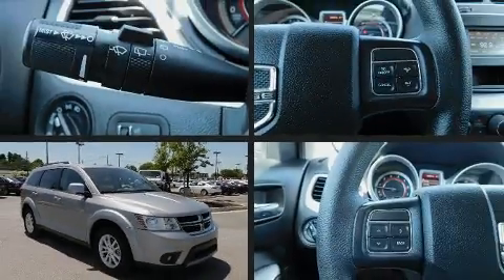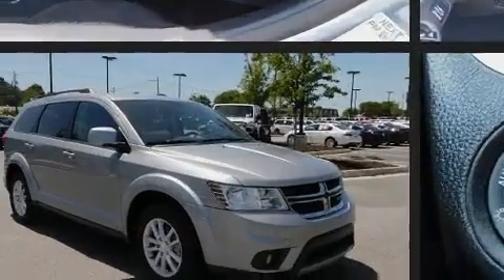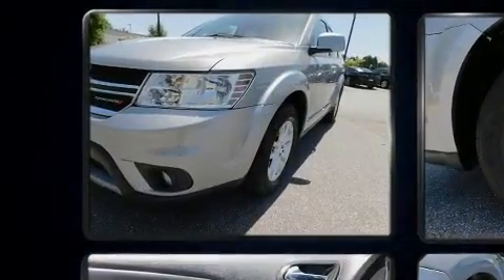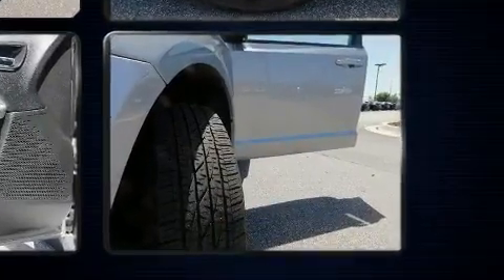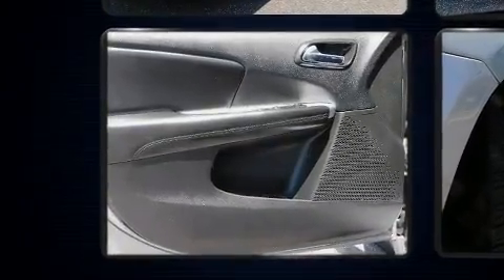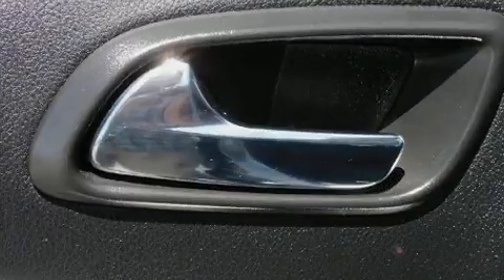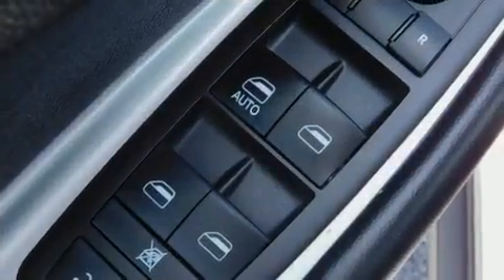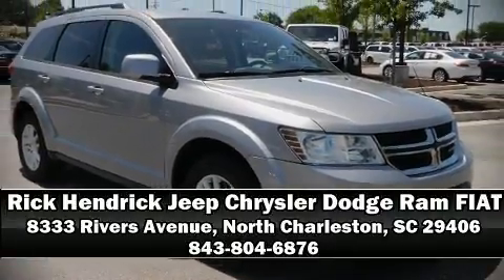2017 Dodge Journey SXT in North Charleston, SC 29406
The 2017 Dodge Journey. With fewer than 50,000 miles on the odometer, this 4 door sport utility vehicle prioritizes comfort, safety and convenience. Under the hood you'll find a 6 cylinder engine with more than 270 horsepower, and for added security, dynamic Stability Control supplements the drivetrain. All of the premium features expected of a Dodge are offered, including: a rear window wiper, an outside temperature display, fully automatic headlights, heated door mirrors, power windows, a roof rack, and much more. Enjoy your favorite music via the stereo system, which includes a CD player with MP3 capability, steering wheel mounted audio controls, and 6 speakers, enhancing the audio experience throughout the interior. Dodge ensures the safety and security of its passengers with equipment such as: dual front impact airbags, head curtain airbags, traction control, brake assist, anti-whiplash front head restraints, ignition disabling, and 4 wheel disc brakes with ABS. This vehicle has achieved Certified Pre-Owned status, by passing Dodge's rigorous certification process. We'd also be happy to help you arrange financing for your vehicle. Please don't hesitate to give us a call.